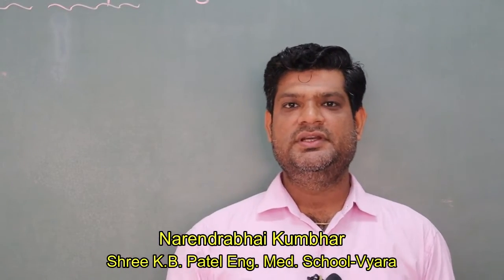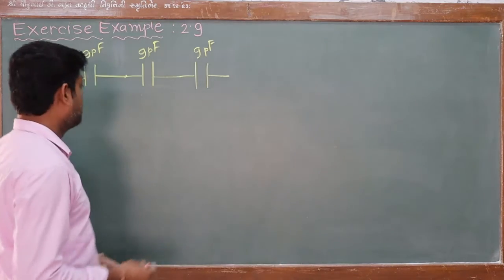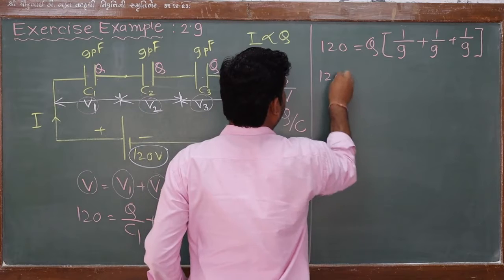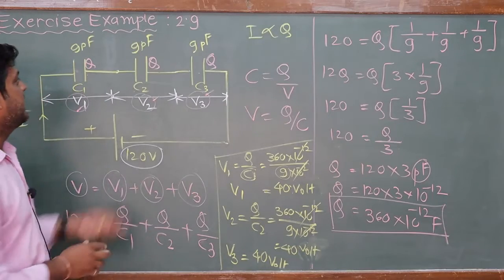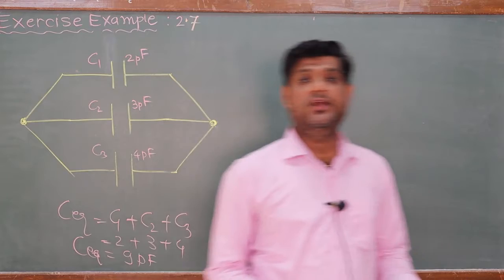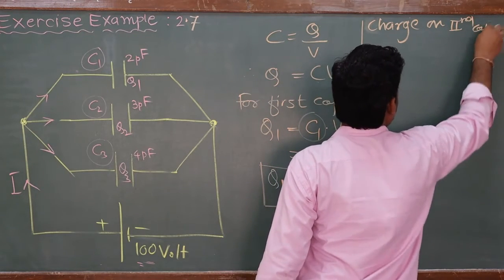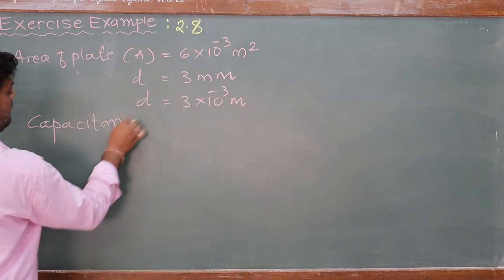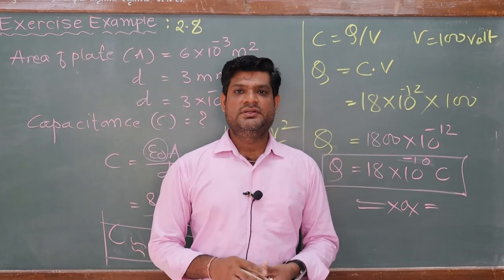Std 12, Physics, Cha 2, Part 12